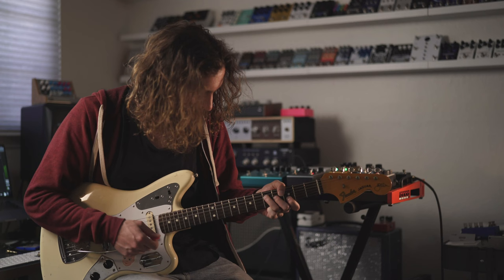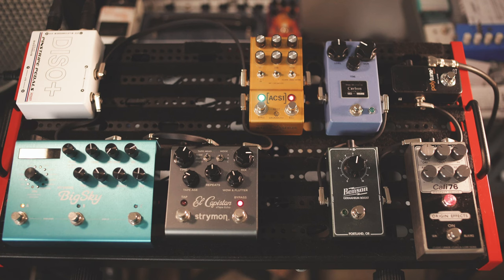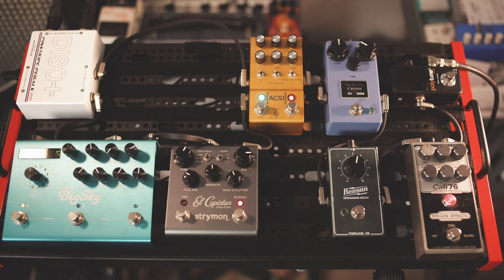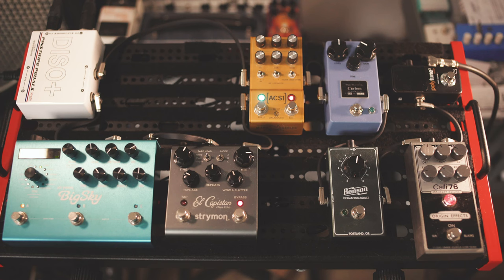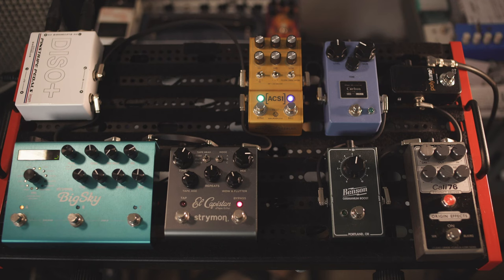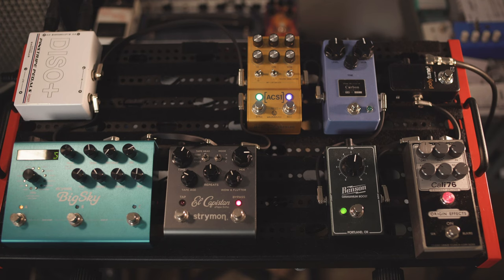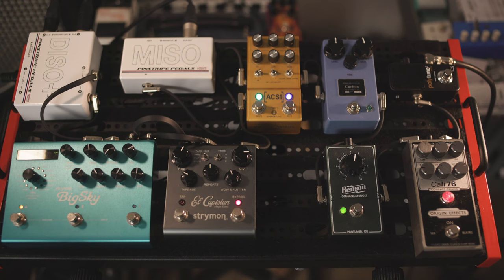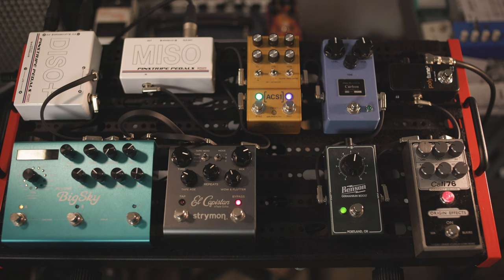The EASIEST Wet/Dry and Wet/Dry/Wet Pedalboard rigs with Pinstripe Pedals | Secret Weapons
There are a lot of good reasons to run wet/dry or wet/dry/wet. Want better clarity on your dry guitar but don't want to lose those lush reverbs? Does Front of House or your studio engineer want to balance your clean guitar and delay separately from one another? Running Wet/Dry(/Wet) can solve for a myriad of problems and create better flexibility. However, dragging three amps and dealing with complex signal routing can feel like more trouble than it's worth. So lets take a look at some of the easiest and simplest ways to get from mono or stereo to Wet/Dry and Wet/Dry/Wet with only one amp sim and JUST your pedalboard. It doesn't get much easier than this.

Signal Path:
Cali 76 Compressor
Benson Boost
Browne Carbon
Walrus ACS1
Strymon El Cap
Strymon Big Sky
Pinstripe Pedals DISO+ and MISO

Timecodes:
00:00 - Intro song
02:27 - Why Wet/Dry or Wet/Dry/Wet?
06:07 - How to set up Wet/Dry with Sound Samples
15:13 - How to set up Wet/Dry/Wet with Sound Samples